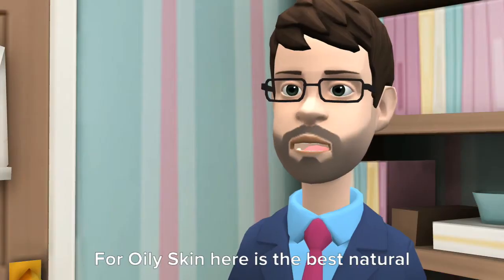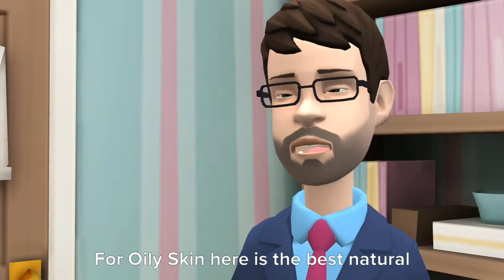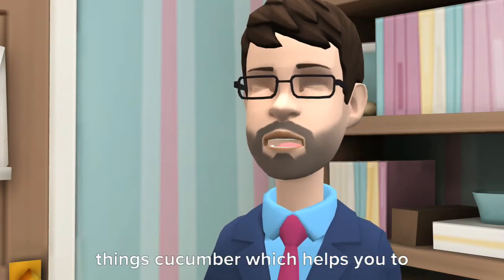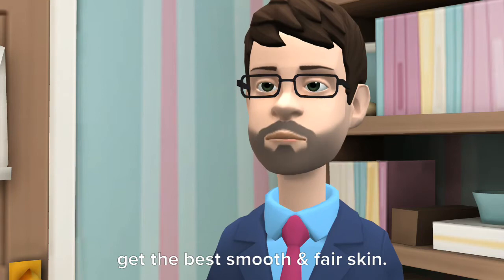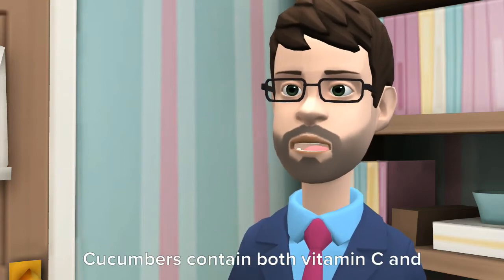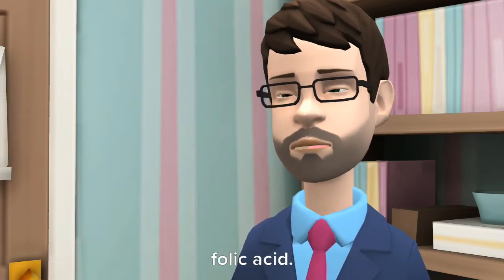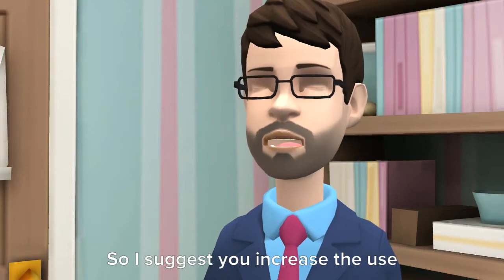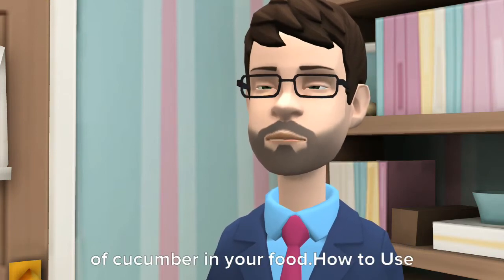Skin Care Tips & Remedies | Skin care tips at home | Skin care tips compilation